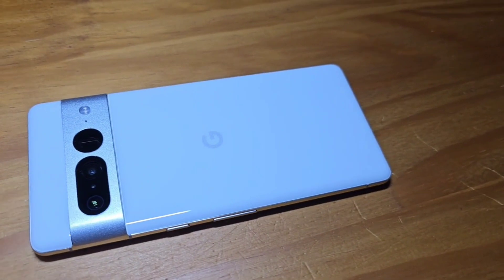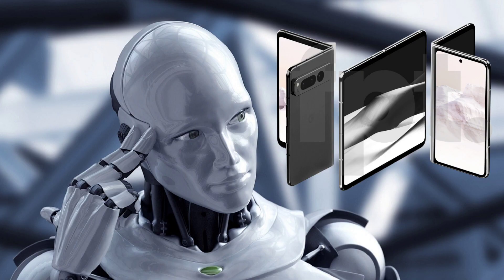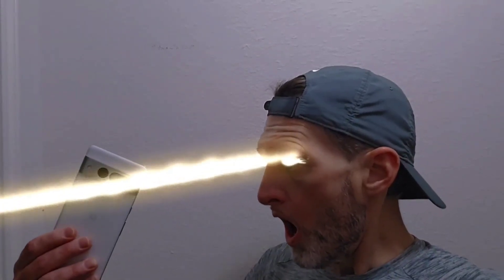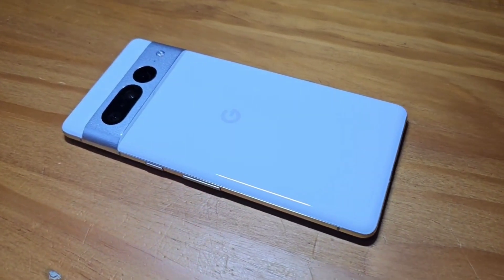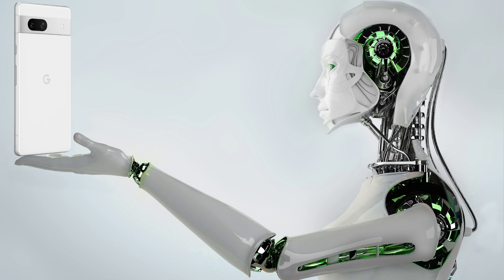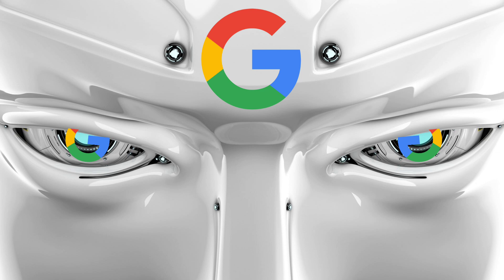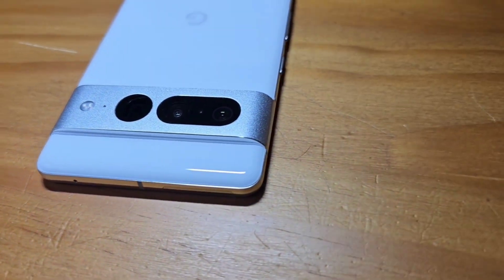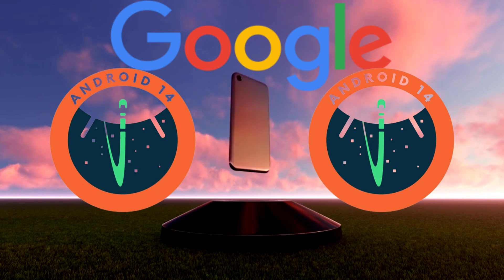Android 13 QPR3 Beta 3.2 Update Security Patch Review News Bug Fixes Google Pixel 8 7 Pro 7a Fold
Android 13 QPR3 Beta 3.2 Update Bug Fixes:

+Fixed an input synchronization issue with the system UI that caused windows to stop receiving touch input or to receive touch input in the wrong location. (Issue #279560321)

+Fixed an issue that could cause calls over Wi-Fi to disconnect unexpectedly.

+Fixed issue that could prevent a SIM card from being detected properly or from being activated during phone setup.

+Fixed an issue where a device could fail to register IMS over Wi-Fi when leaving LTE coverage and entering Wi-Fi coverage.

+Fixed issues that caused unexpected dips with cellular connectivity speeds or reliability.

3 Months FREE Mint Mobile 5G Service